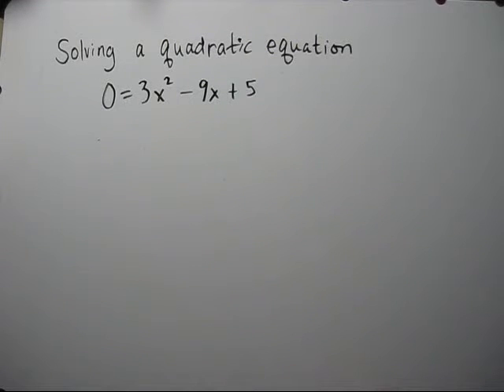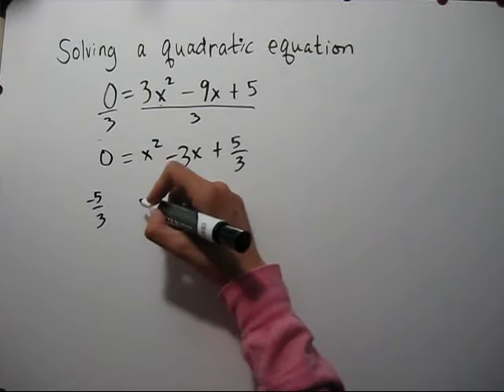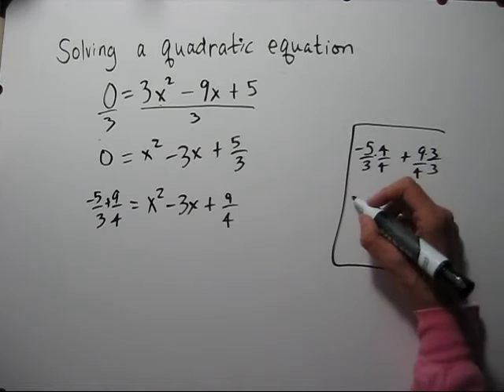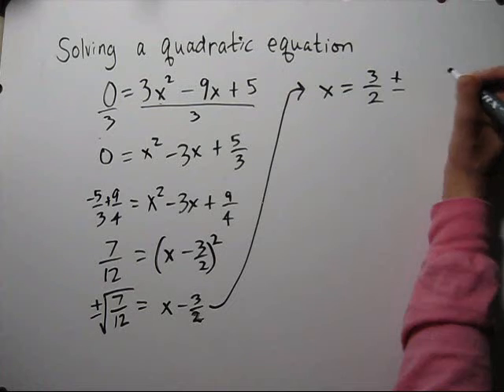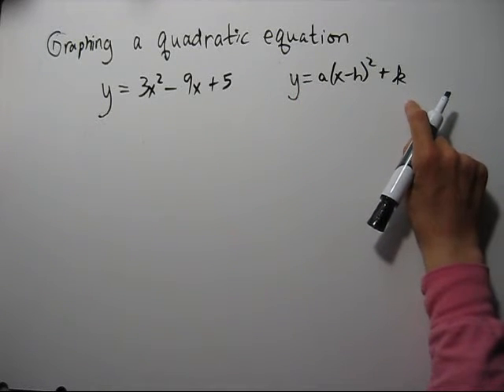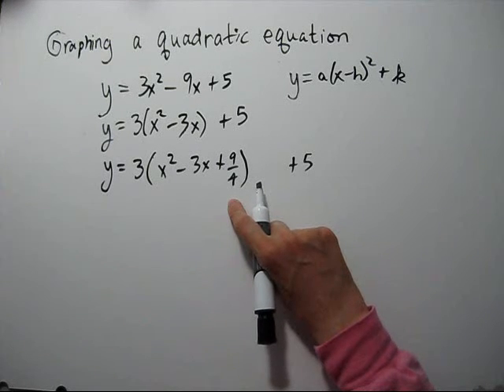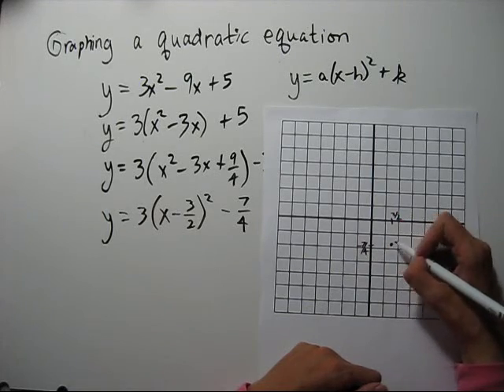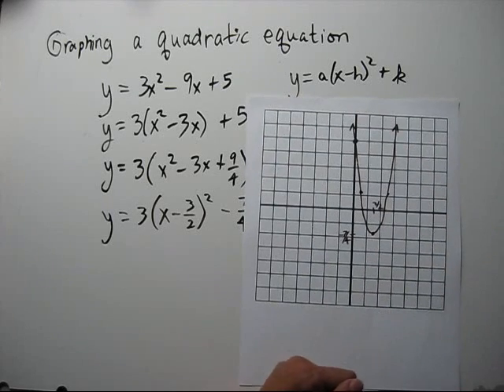Two Uses of Completing the Square